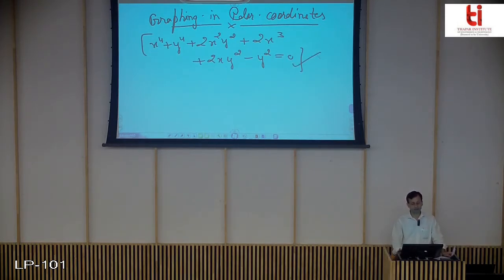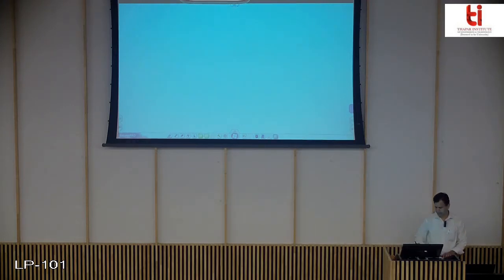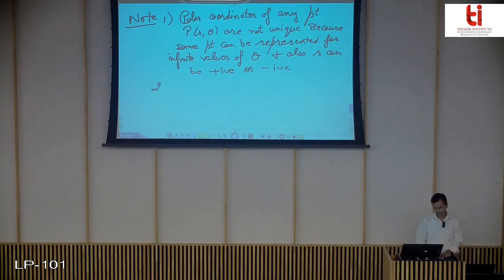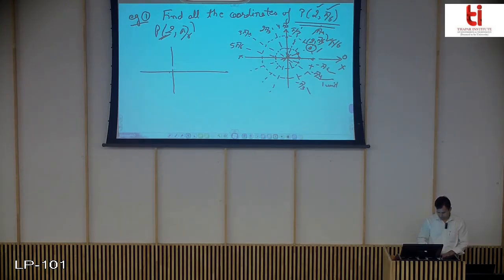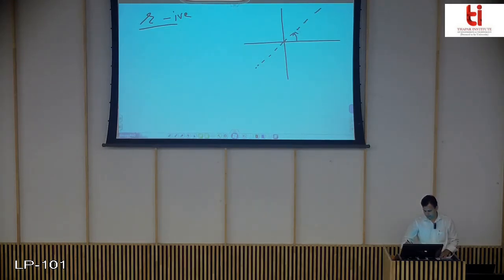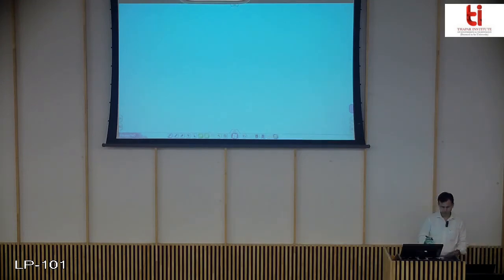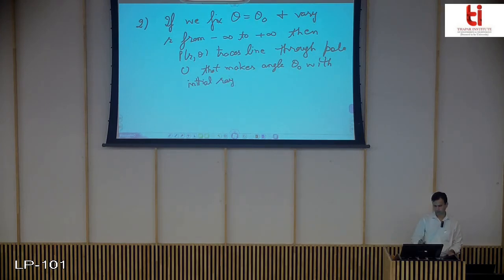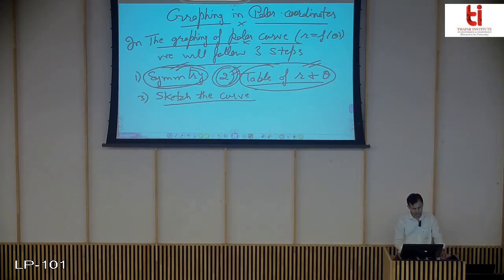Lecture 13 (Basics of Polar coordinates)